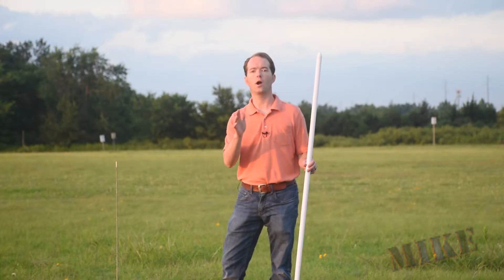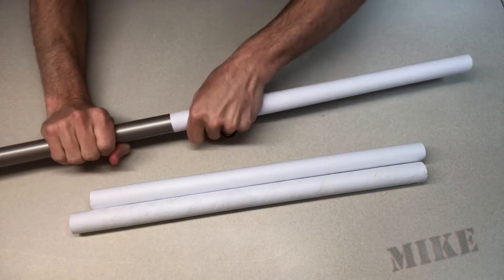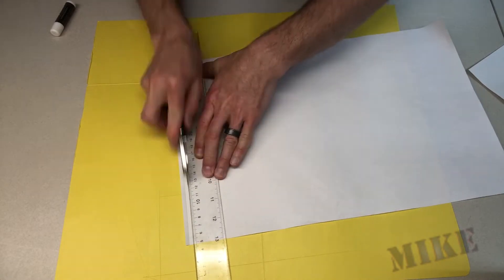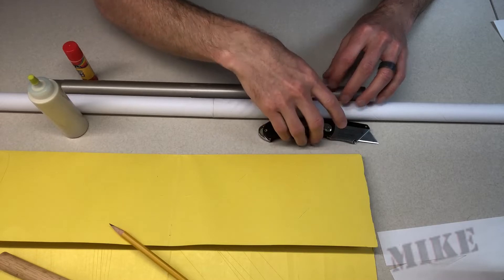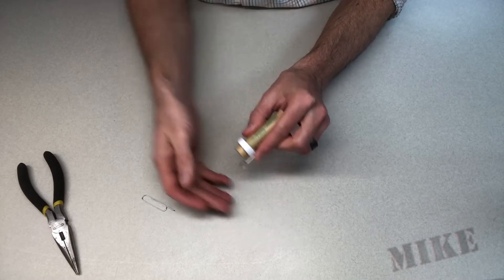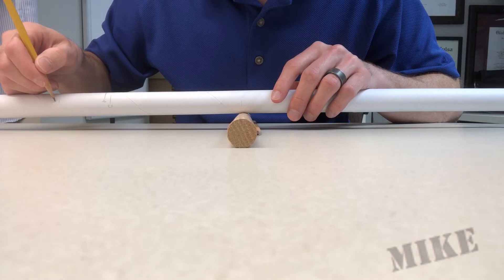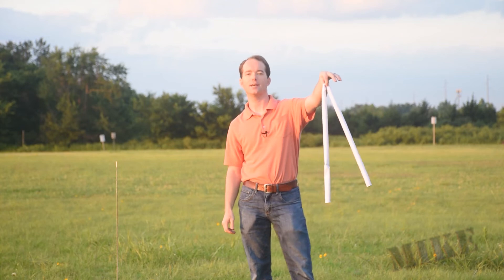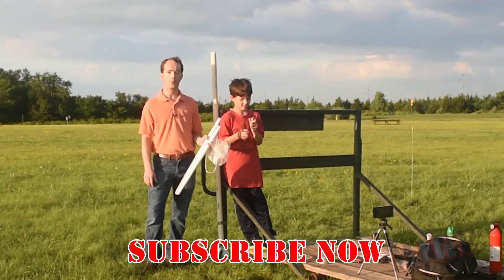Finless Model Rocket? - Mikes Inventions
Can you make a rocket without fins? That was the question a viewer asked me, and in this video, I set out to find the answer. Will a rocket without fins fly?